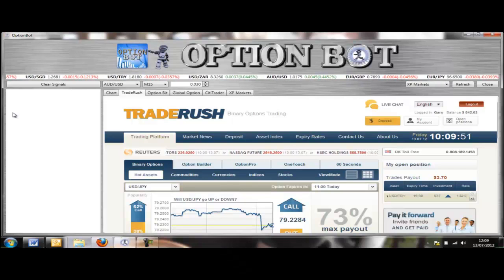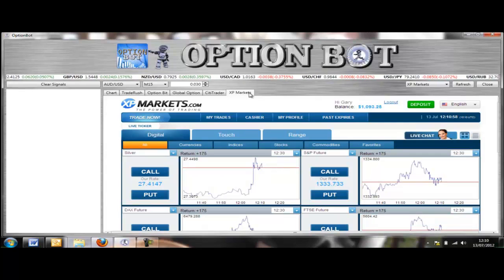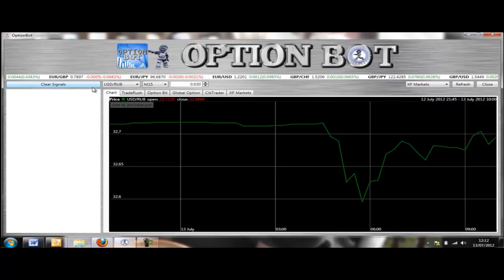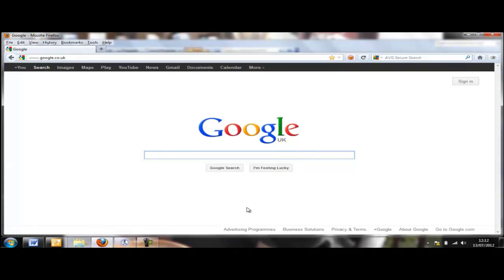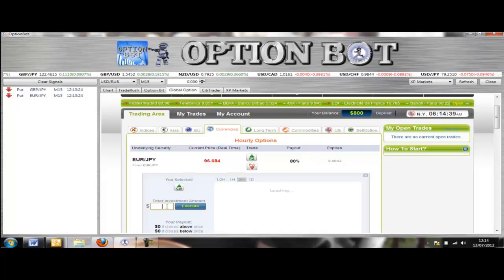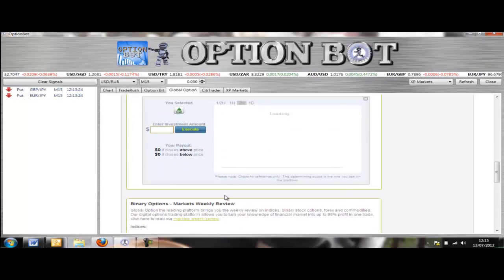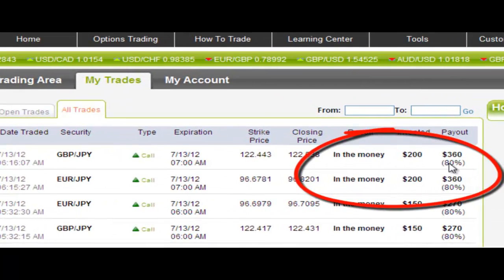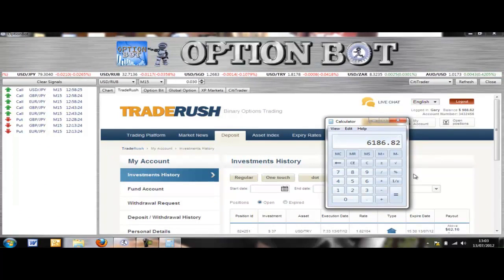Watch Me Make Money - $1622 in 45 Minutes with Option Bot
- download the worlds most accurate binary options indicator for currency pairs today
Below are some snippets of what some people have been saying about OptionBot on blogs around the world.
I have not seen anything like this before: I hope that you are ready to make real money online.  Fast and easy.

The number one way to make money at home welcome beginners. Learn how to make money online. Learn how to make money easily on the Internet.

Home based business opportunities, and make money in the main business (make money online) best jobs {} Internet marketing to make money in the main business (Make Money Fast Online) functions best affiliate programs {}

How to make money online quick and easy - make money with marketing Mobil, and earn extra income with affiliate marketing youtube, Affiliate Marketing For Beginners - job training and jobs part time tricks Home Tips and secrets tools, business start your own home-based day, ClickBank, Facebook Google Amazon - Amazon entire income part of the time on the internet the best opportunities beginners newbies teen , children of mothers of students parents make cash as needed with smartphones Mobil

"How to make money online" "make money" "making money online" "work from home" "work at home" "make money at home" with business opportunities Mobil marketing, and how to make money working at home best business ideas easy Very jobs to start 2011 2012 easiest ways make cash work online "internet marketing" "of the training program in the field of marketing," earn extra residual income tips work at home and better jobs in the future legitimate college students teenagers teens kids beginners moms parents global United States UK Asia Australia Canada

How to make money online from home make money at home | Internet ... Make money online. Earn money from home. Make money at home. No more BS making money from home, learning the best ways to make legitimate money online. There is a need time and effort if you want tips to make money at home - Mobil marketing application, and work from your smartphone or computer. Start making money from your cell phone Mobil today.

Make money at home | make money online make money at home. Make money online. Make money fast. How anyone can make money online working from home. Shows you how anyone can make money online working from home. Of making a little extra each month to set up your own business on the Internet.

Online jobs, part time jobs, home work, data entry jobs and opportunities available for sale .. Make money online from home. Make money online from home.

Can make money on the internet is very easy, and the best way to make money on the Internet - 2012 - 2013